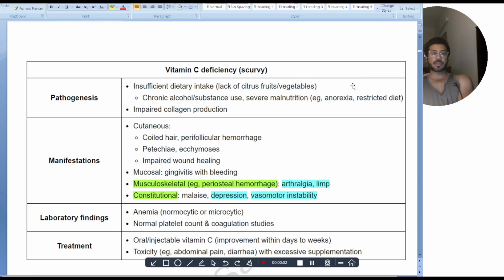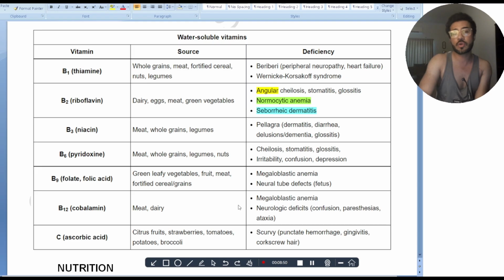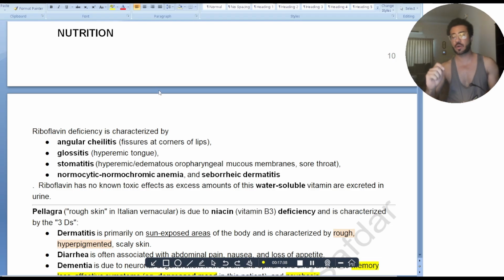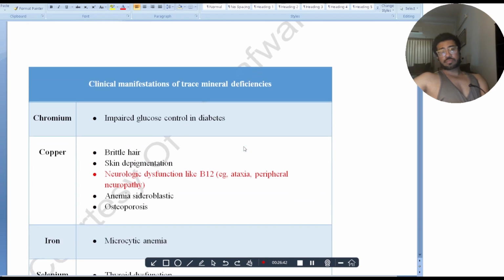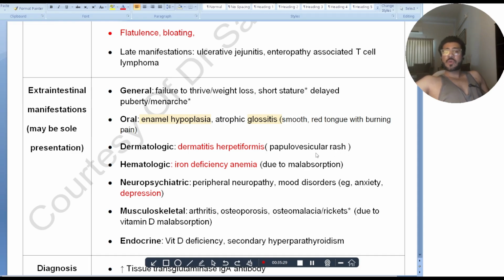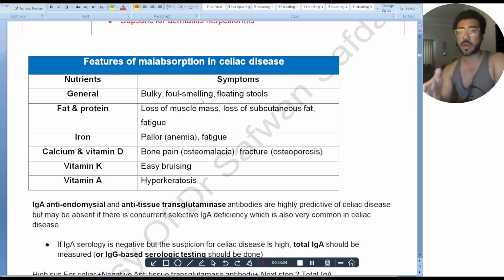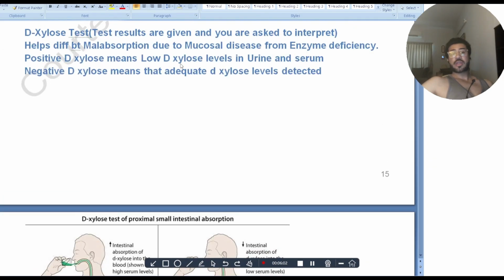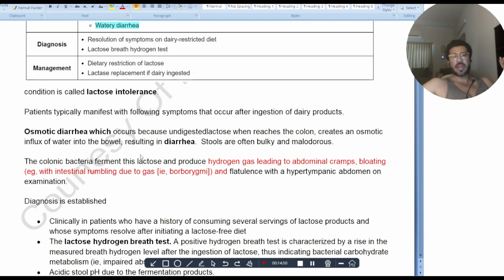Gastroenterology MASTERCLASS STEP2CK PART 2